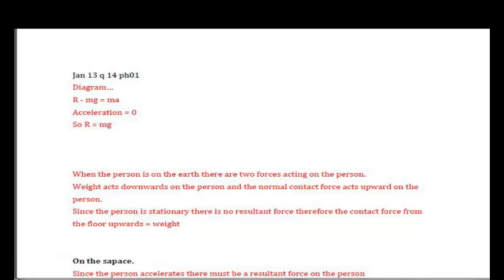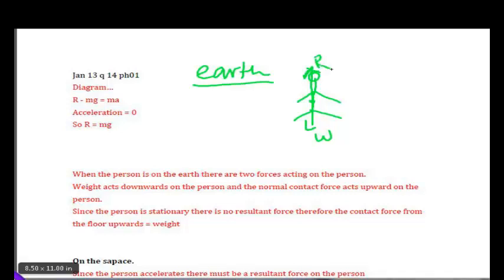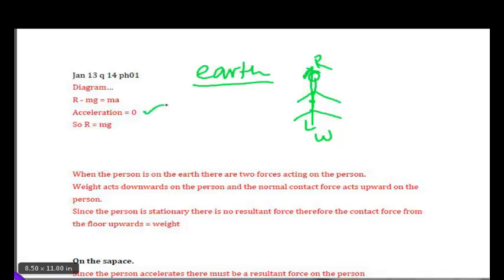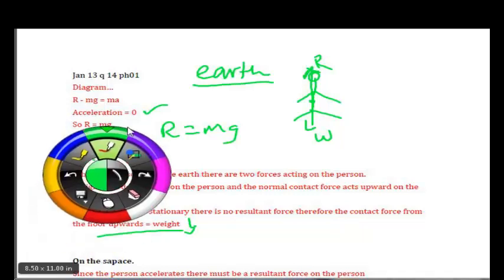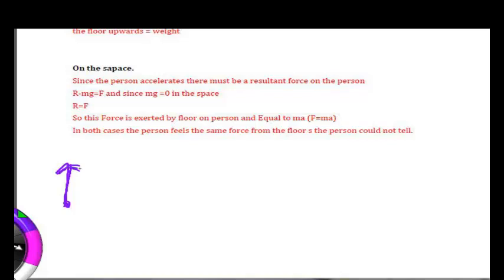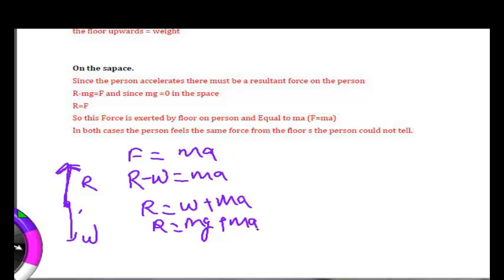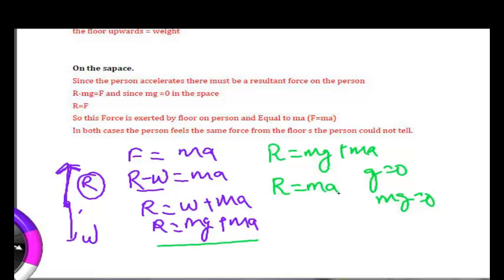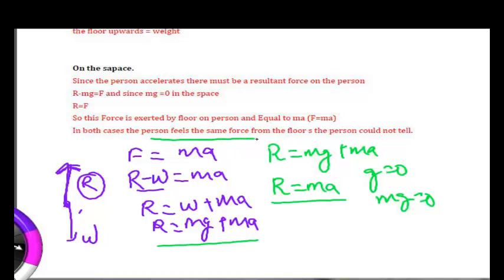EXAMSOLUTIONS FOR PHYSICS AS JAN 2013 Q 14 BY AMANULLAH M HANIFFA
This was a challenging question for most students .I have made it simpler for you all.pls like it